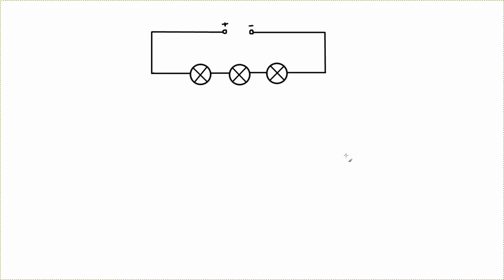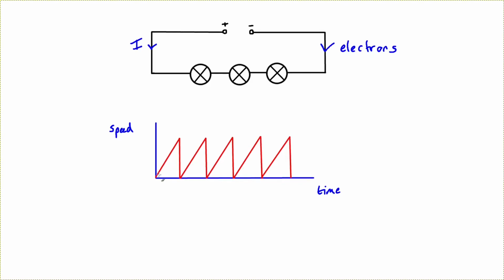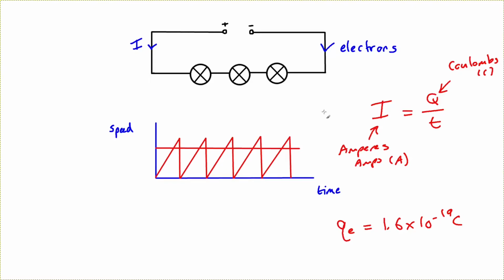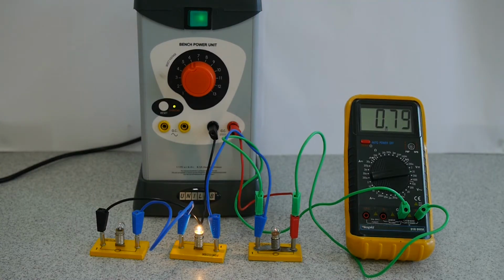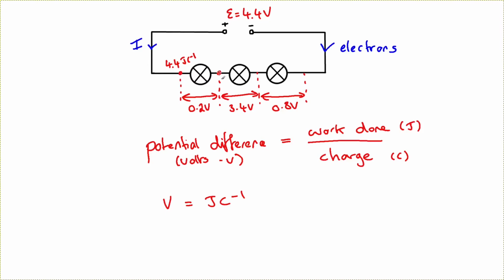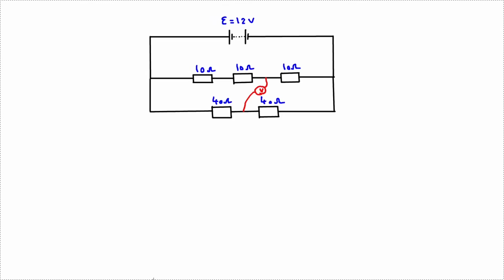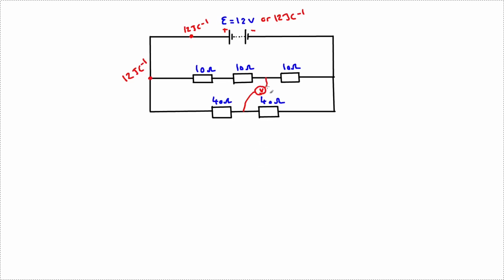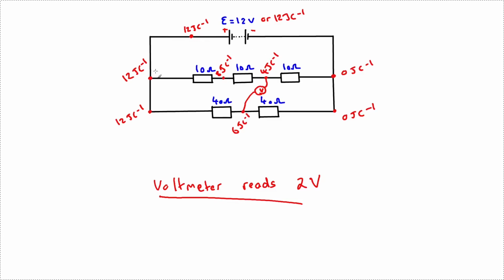Current and Voltage